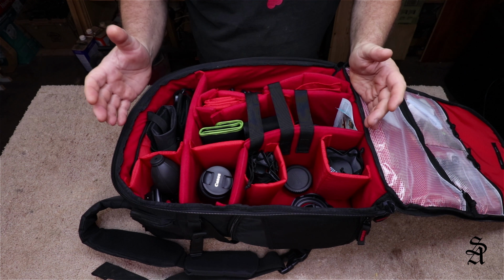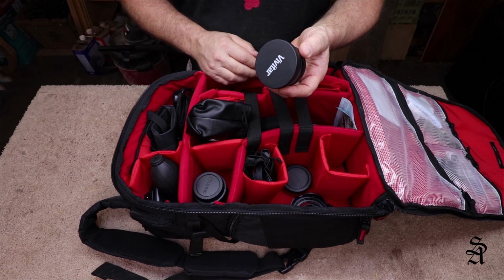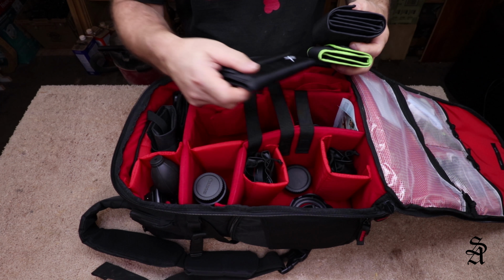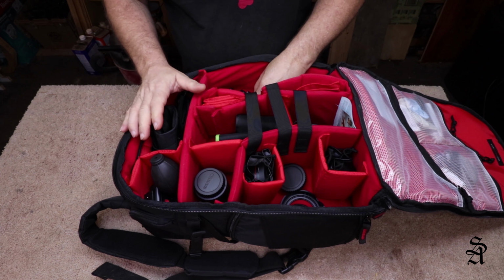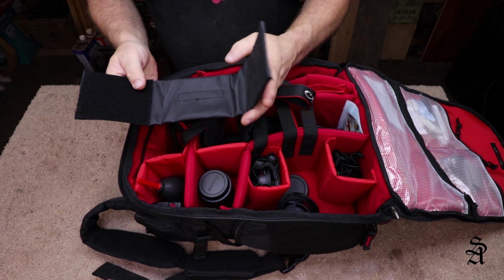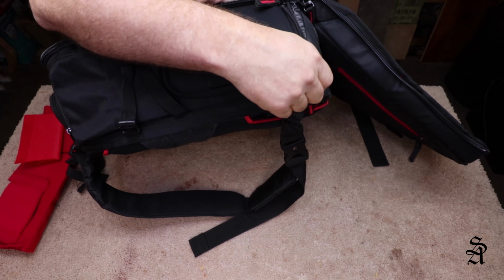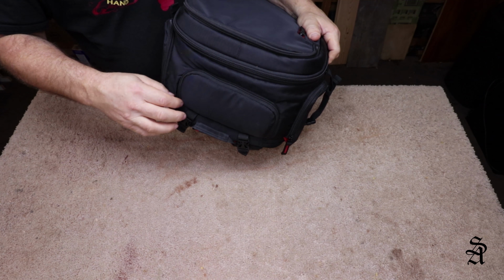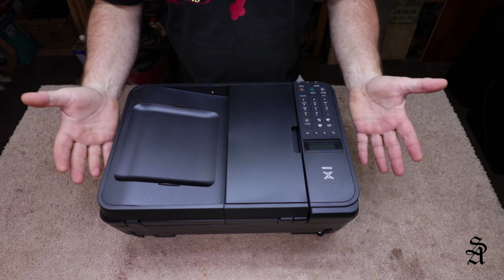Canon 77D - Amazing Amazon Package! Filmed with the 77D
Canon 77D - Amazing Amazon Package! I open it up and show you what an incredible deal this is!  After months of research, I purchased this kit because I thought that it was the best dslr camera for YouTube and vloging. I hope you agree.  PS, don't blame my red face on the camera, that was a poor lighting choice.

I used the following products to make this video.

My video gear:

My Camera Kit: Canon 77D
Cannon 77D Body Only
Main Canon Lens, EF-S 10-18mm
Secondary Lens, Canon EF-S 18-55
Secondary Lens, Canon EF 75-300
Secondary Lens, Canon EF 40mm
Secondary Lens, Yongnuo YN35mm
Yongnuo YN35mm Lens
GoPro Hero 6
GoPro Hero 5
Microphone: AKG P170
Camera Mic: Rode VMGO Video Mic
Focusrite Scarlett 2i2 (2nd Gen)
Cool Mic Stands: Sampson MB1 Mini Boom
43" 4k Computer Monitor/TV
Video Editing Software: DaVinci Resolve